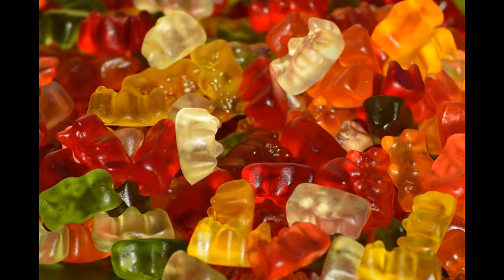The Truth about the Surfy Bear reverb pedal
Created for dtguitar.com & dtguitar.net, host guitarist Denis Taaffe reviews a true spring reverb in a pedal.
talk 0:00- 12:15
audio examples 12:16 - 17:27
talk 17:28 - end